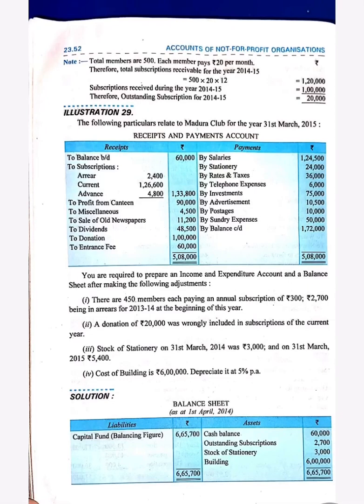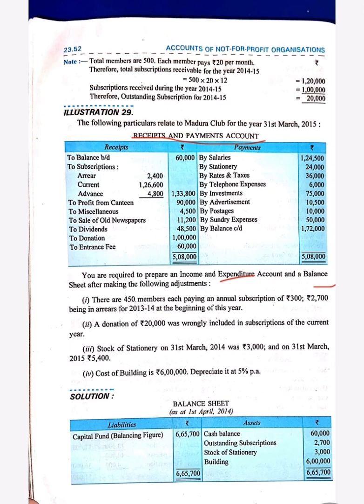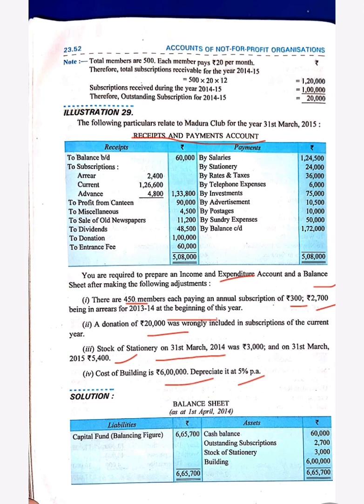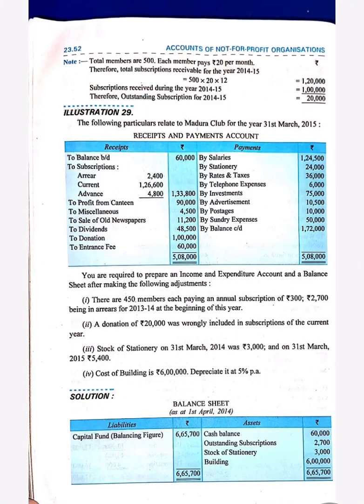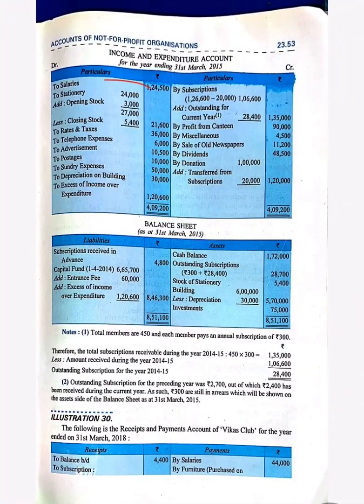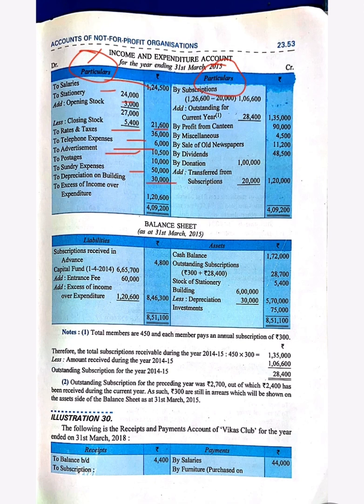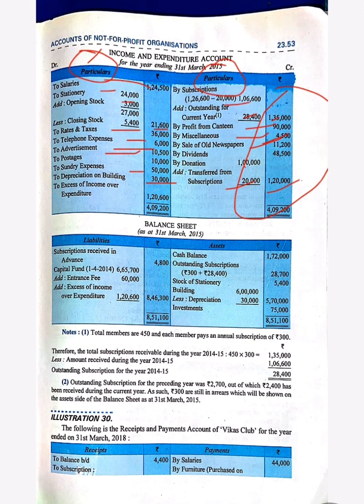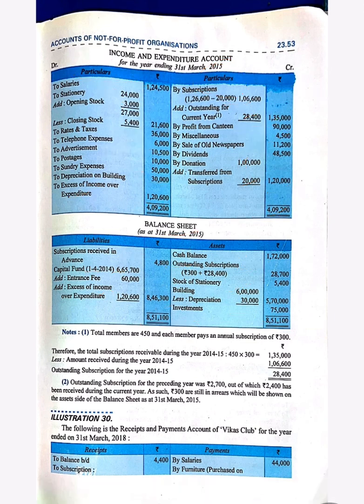Cl 11th Accounts Not for profit Organisations Part 5